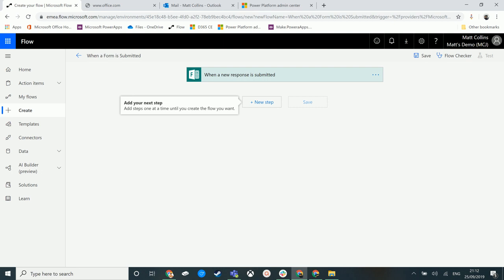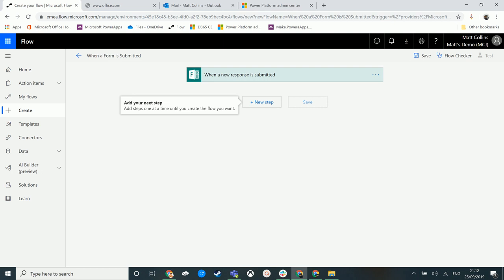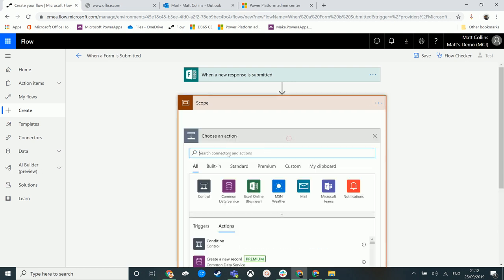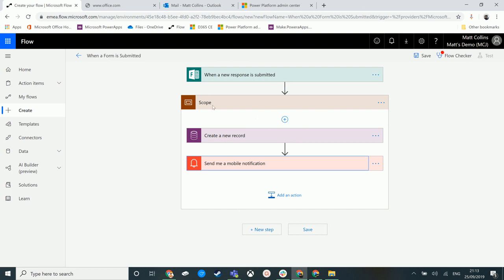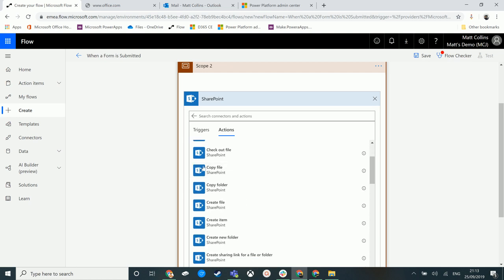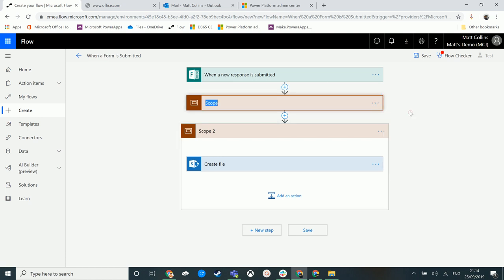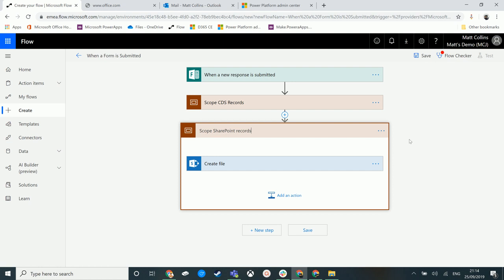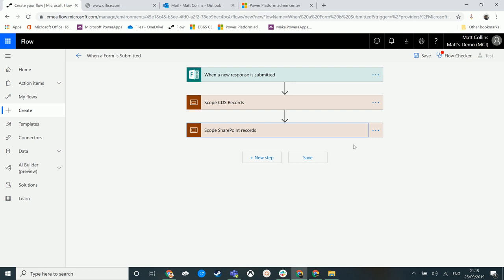Microsoft Flow How to: Scope Control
In this video, I go through the Scope Control in Microsoft Flow. Microsoft Flow is a powerful automation and integration tool with over 280+ data connectors.